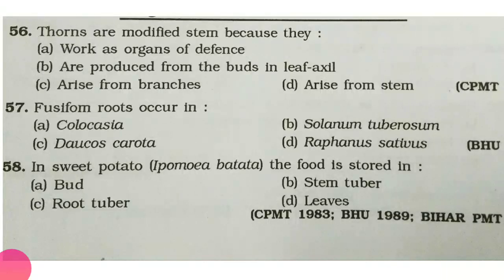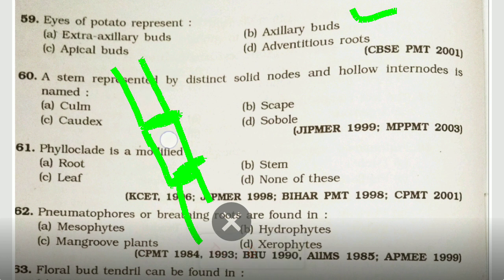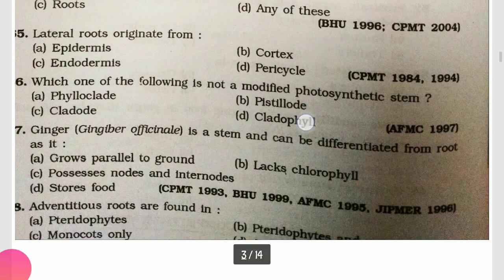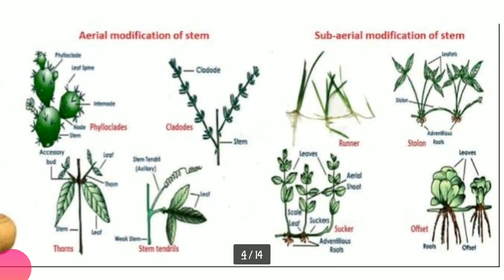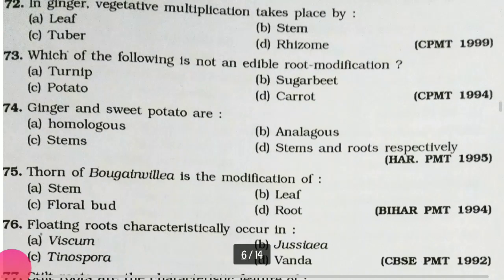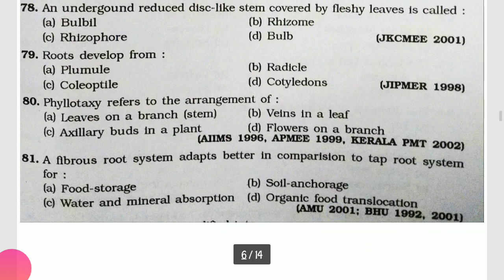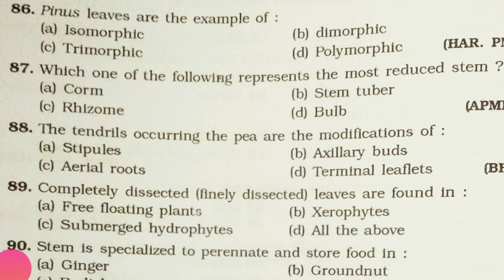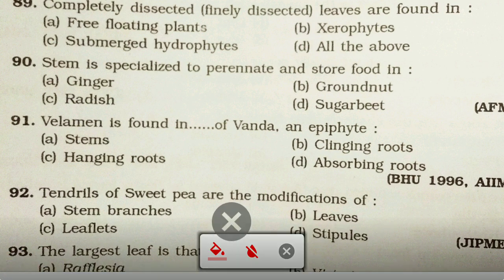Practise Set -1 BOTANY MODIFICATION OF STEM ,ROOTS AND LEAVES By POOJA PATHAK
BIOLOGY TRIUMPHANTS